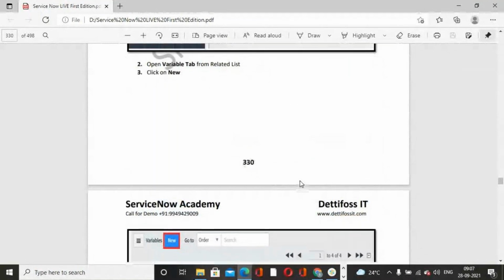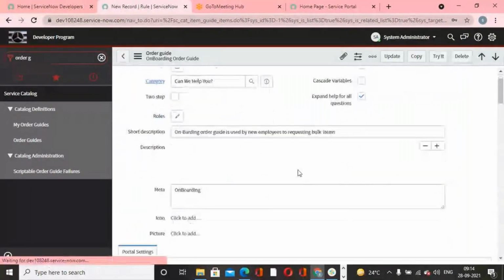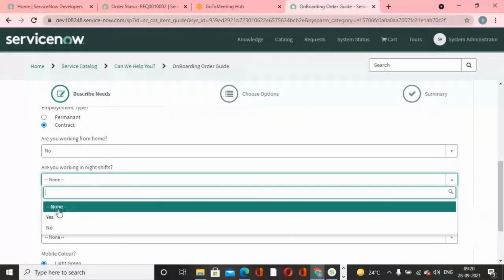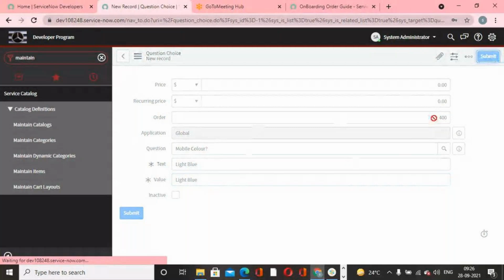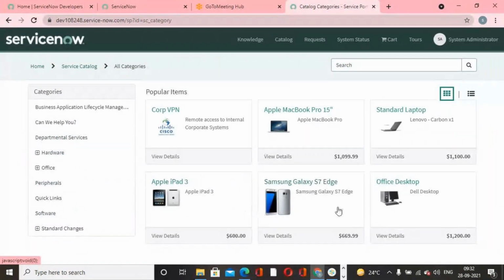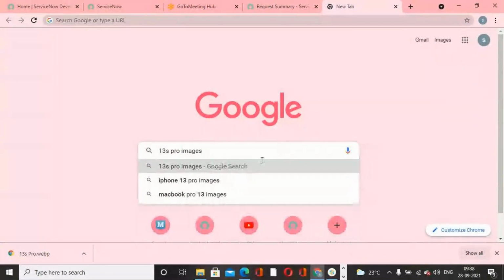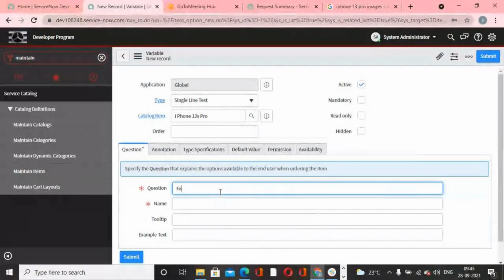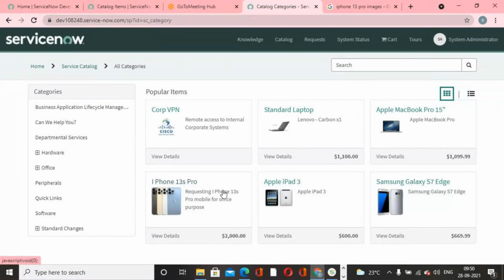ServiceNow Session 26 Water marks